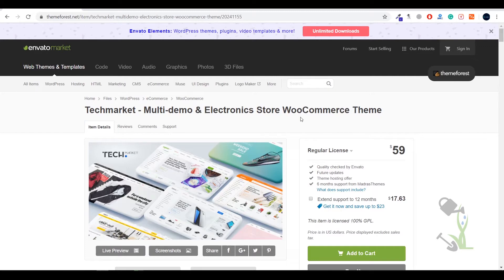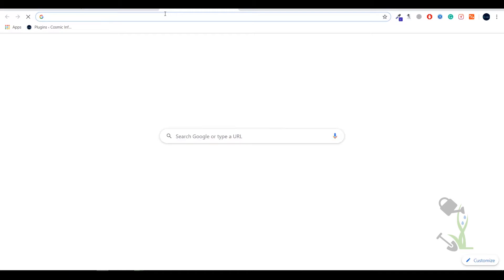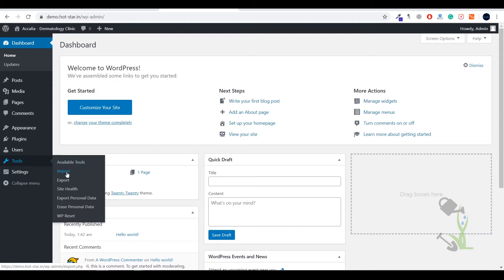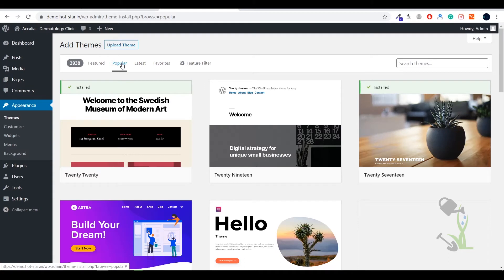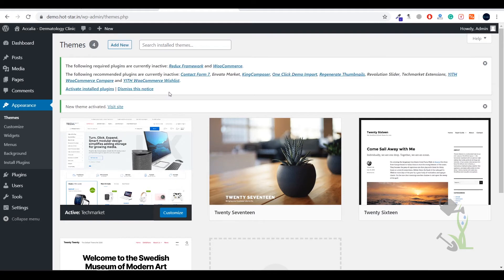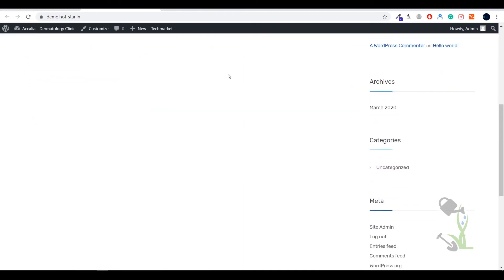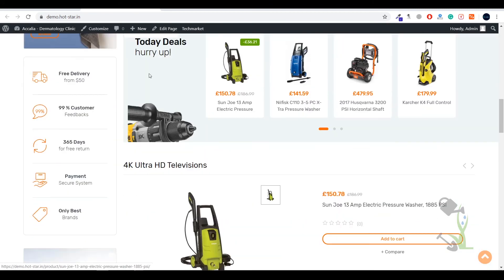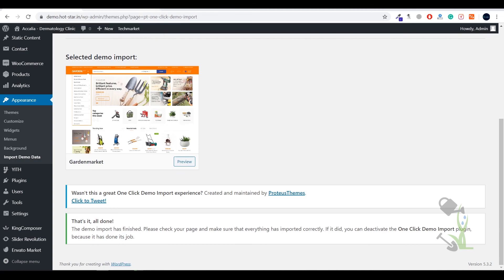Techmarket - Multi-demo & Electronics Store WooCommerce Theme | Step By Step Guide GPL download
Techmarket - Multi-demo & Electronics Store WooCommerce Theme

techmarket theme 1.4.2
techmarket theme documentation
techmarket theme download
techmarket theme nulled
techmarket theme wordpress
techmarket theme demo
tech market themeforest
techmarket wp theme
techmarket shopify theme
techmarket wordpress theme
techmarket - multi-demo & electronics store woocommerce theme nulled
techmarket 1.2.7 – multi-demo & electronics store woocommerce theme